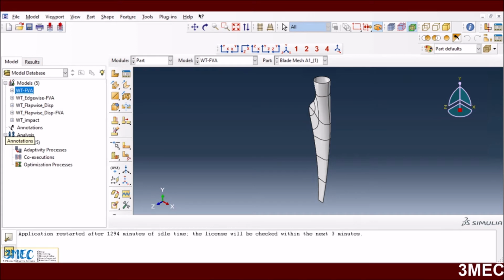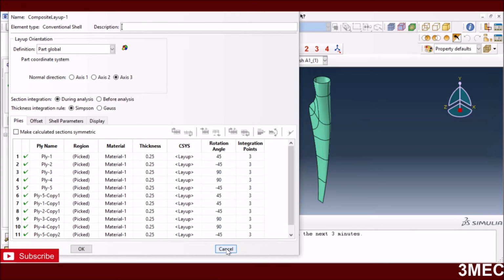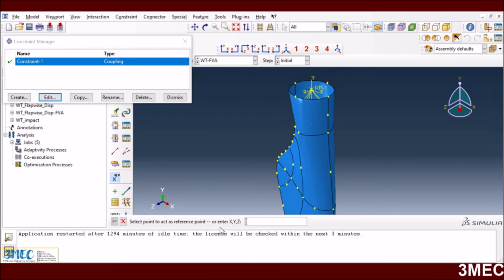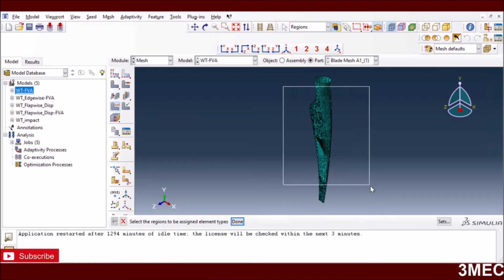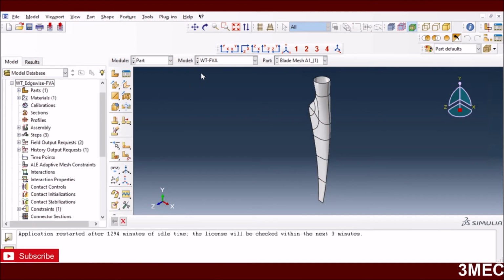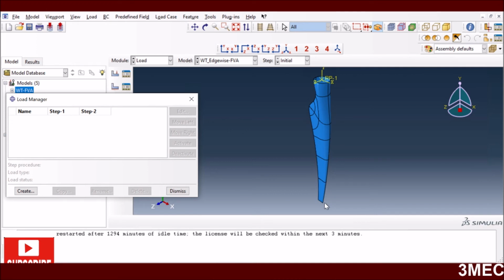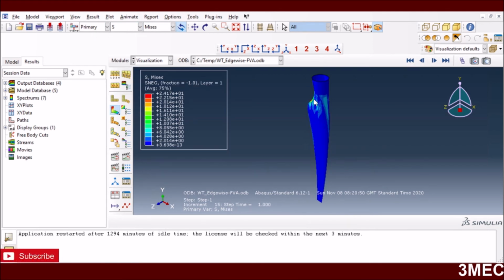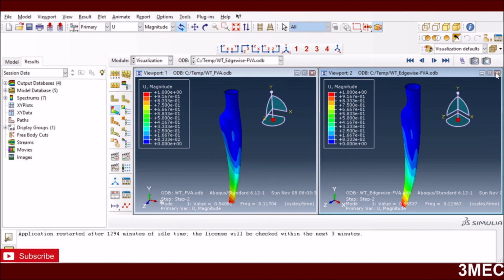Wind Turbine Blade Outer Shell Structural Analysis Edgewise Loading Effect- Part 1 - ABAQUS Tutorial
This video provides the following in regards to performing structural analysis of a Wind Turbine blade in ABAQUS CAE:
- How to setup composite layup in ABAQUS CAE
- Defining material properties for fibre reinforced composites
- Assigning loading and boundary conditions for Edgewise loading
- Perform free vibration analysis to obtain natural frequencies
- Effect of preload on natural frequencies through multiple steps
- postprocessing composite deformation and natural modes of vibration